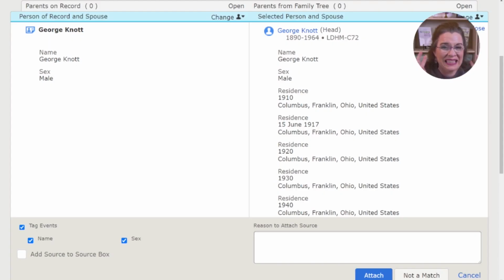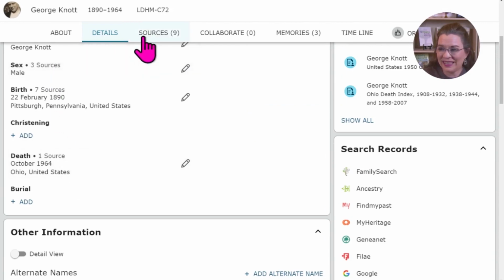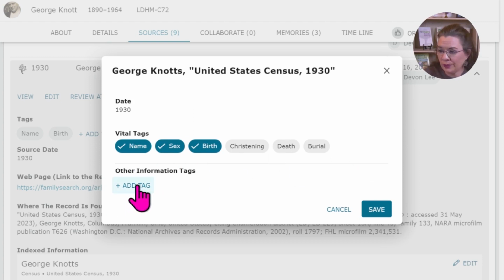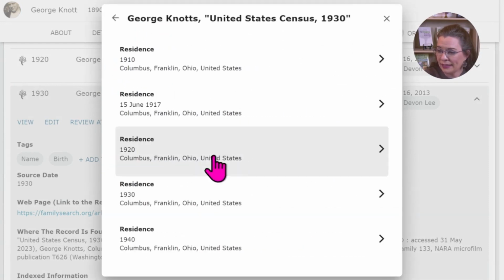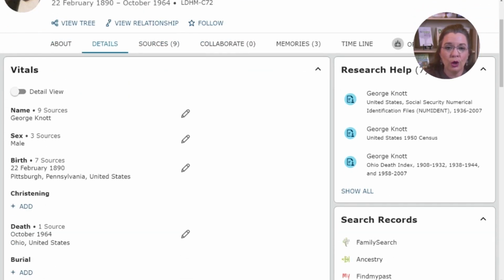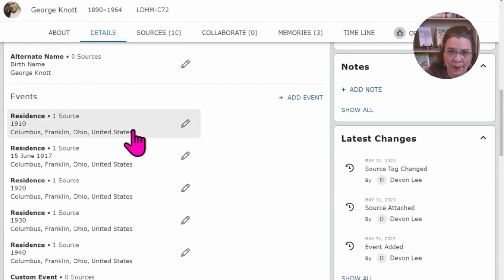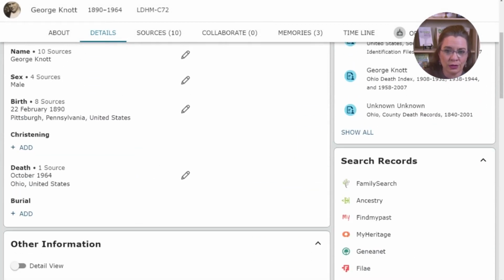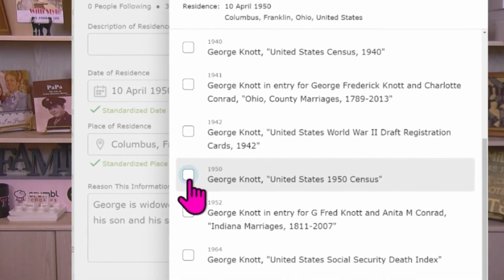FamilySearch Tagging: Enhance Your Genealogy Research Effortlessly ❤😍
FamilySearch quietly rolled out the ability to tag sources to events in your family tree. It is user-friendly and simple to navigate, so let's dive into it.

CONTINUE LEARNING

CHAPTERS
0:00 - Introduction
0:59 - Tagging Records within FamilySearch
2:05 - Two Convenient Options for Tagging
2:12 - Tagging from the Sources Section
4:11 - Tagging the Residence Source
5:06 - Removing Tags and Correcting Mistakes
6:04 - Tagging Sources from the Details Section
7:02 - Reviewing Tagged Sources for Different Events
8:04 - Benefits of Tagging Sources
9:32 - Effortlessly Tag Sources in FamilySearch Family Tree